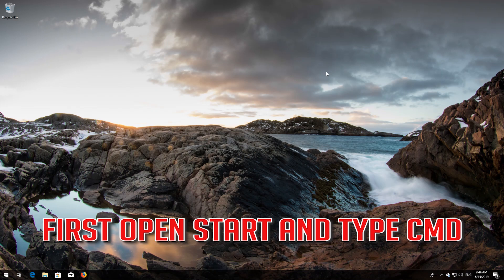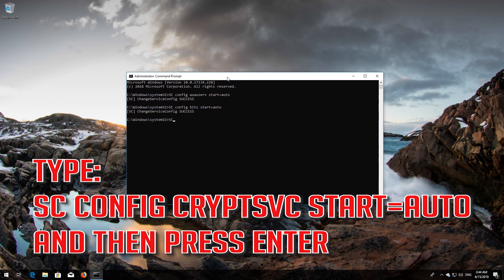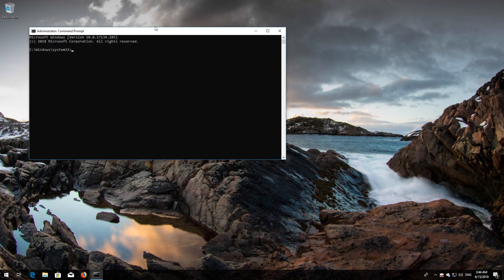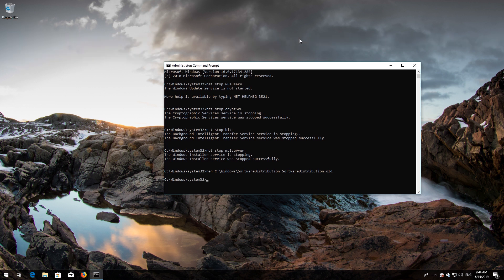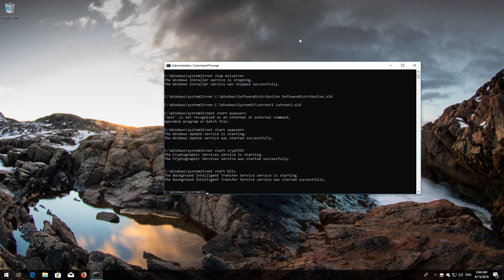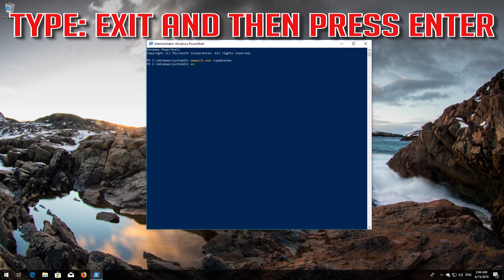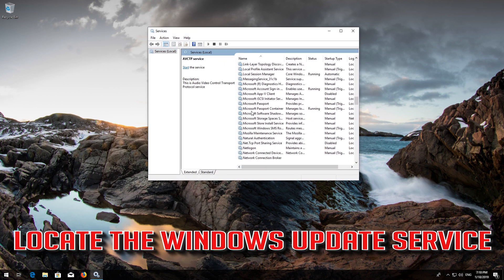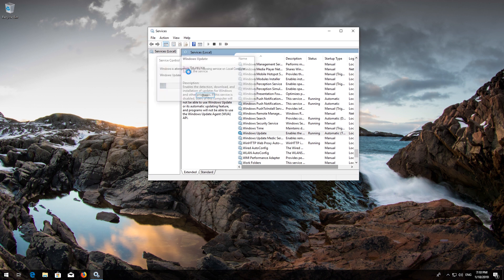How to Fix Windows Update Error 0x80246007 in Windows 10 [Tutorial] 2026